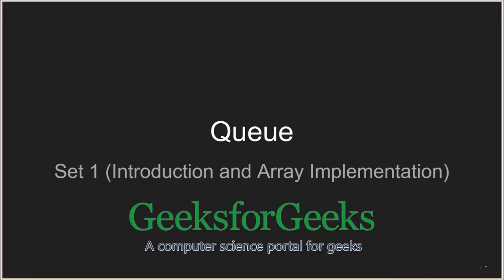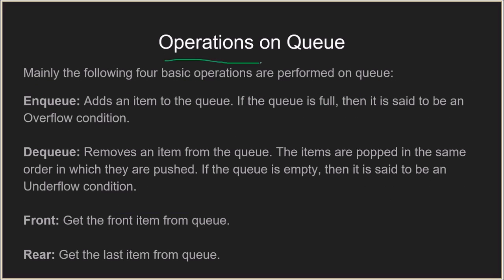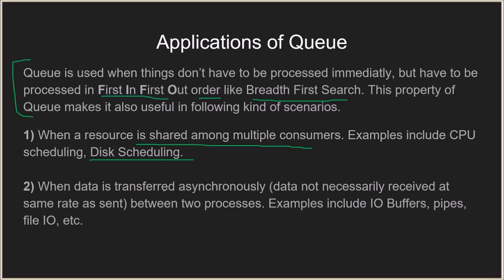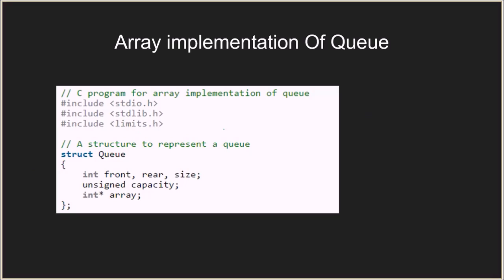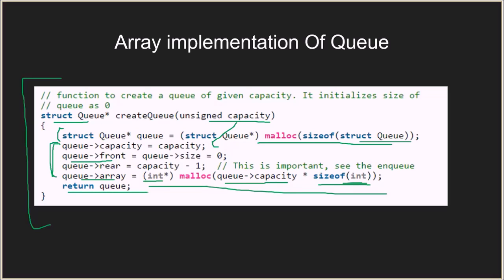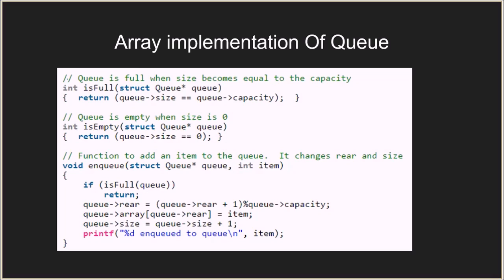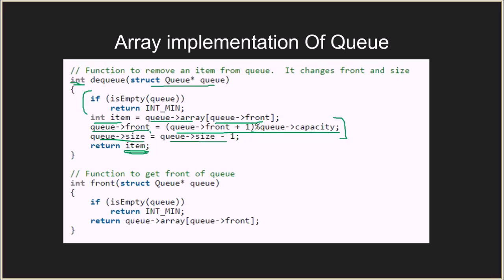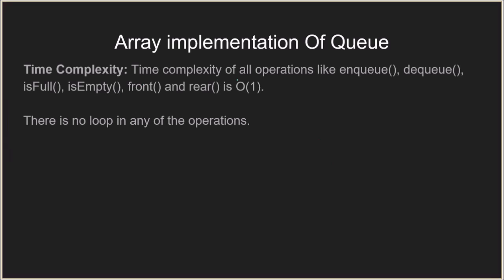Queue | Set 1 (Introduction and Array Implementation) | GeeksforGeeks